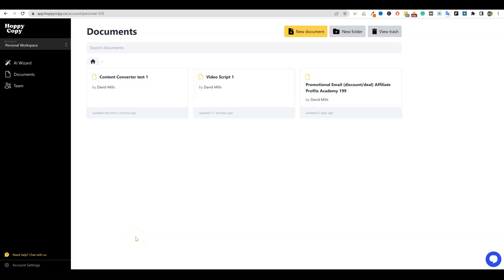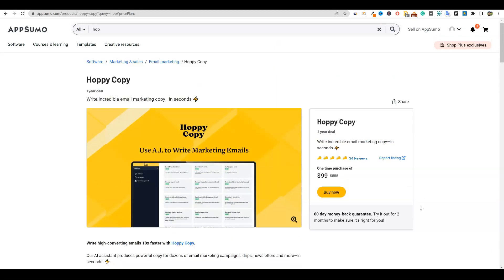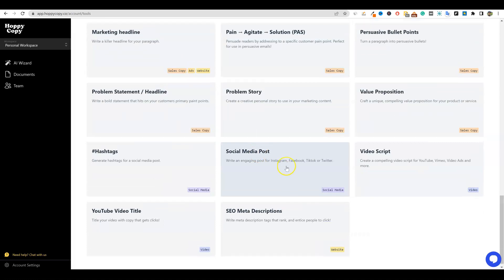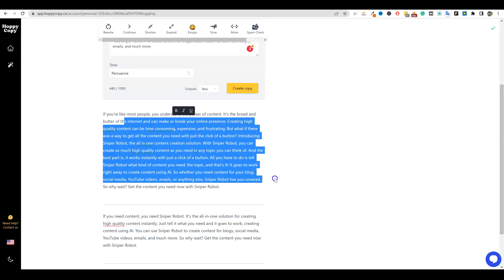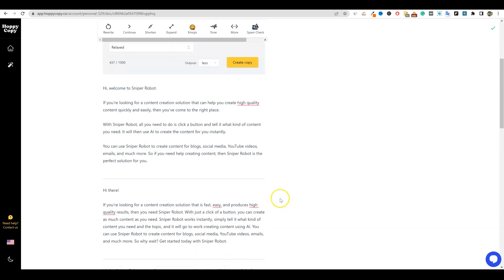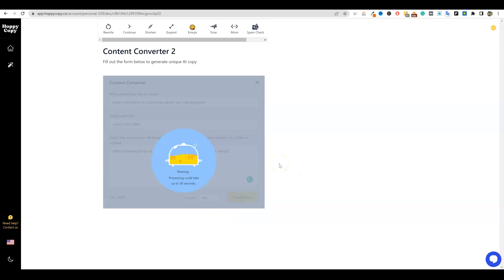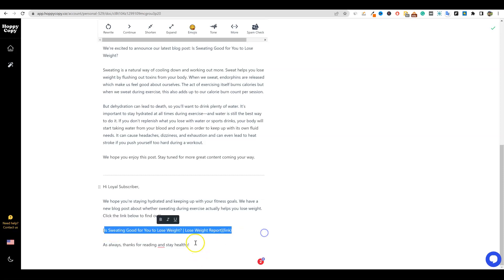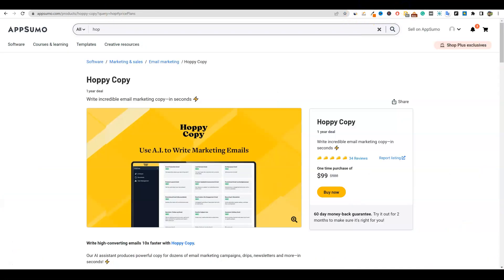Hoppy Copy: Video Script and Content Converter Tutorial